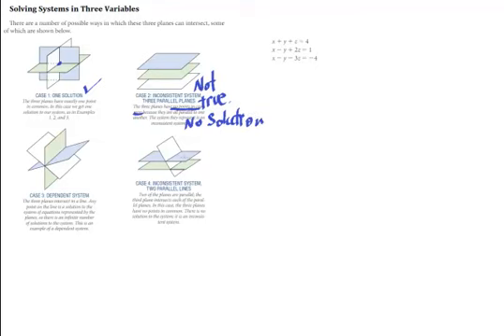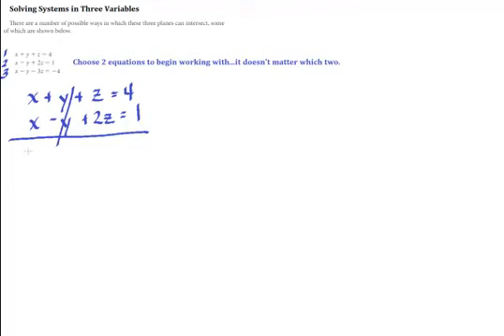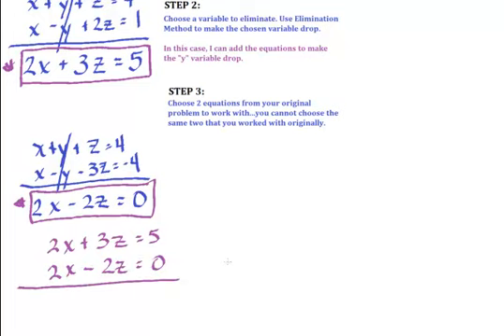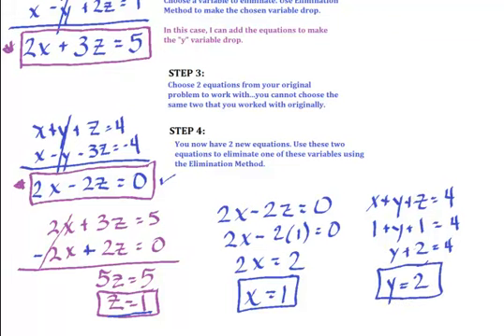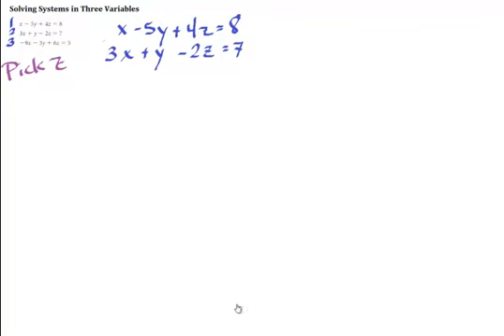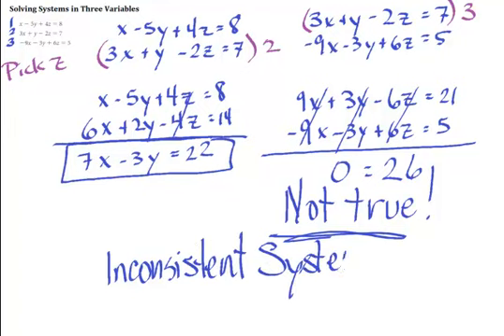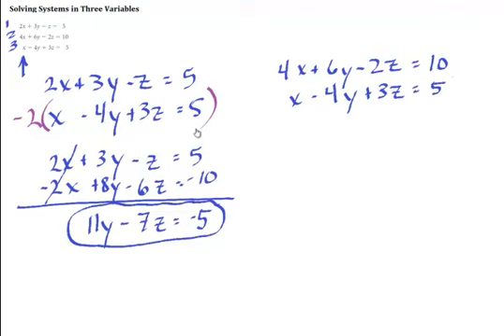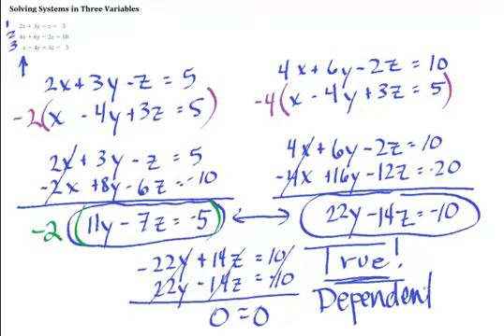Solving Systems of Equations in Three Variables